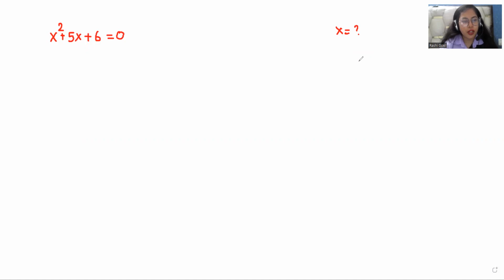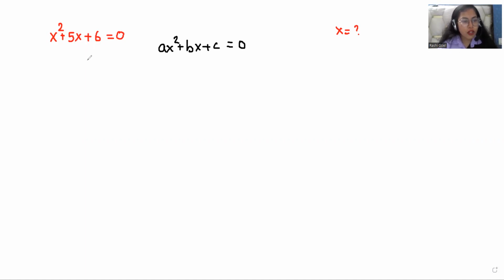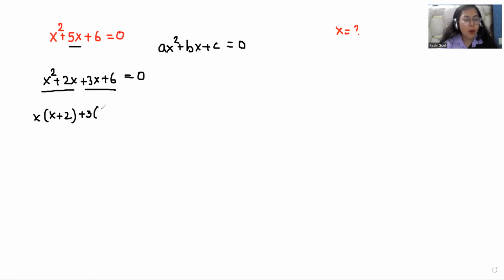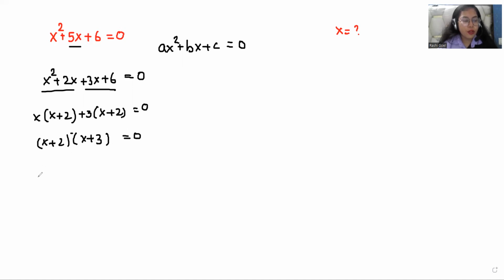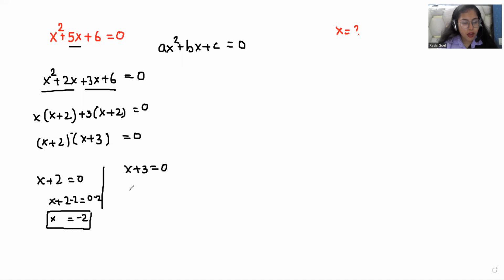Solve the Quadratic Equation x^2+5x+6=0 For "X" | Learn the amazing trick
Can you solve x^2 + 5x + 6 = 0 For "X"

Topics Covered-
s^2 + 5s + 6 = 0
s2 + 5s + 6
s2 + 5s + 6=?
s2+5s+6
s2+5s+6=?
s^2+5s+6
s^2+5s+6=?
x^2 + 5x + 6 = 0
x^2+5x+6
x2+5x+6=0
x2+5x+6
x square + 5 x + 6
xsquare+5x+6
xsquare+5x+6=?
if x2+5x+6 find the value of x
if x2+5x+6 Then x=?
if x2+5x+6 then find x
How to find the value of x2+5x+6
How to find the value of x2+5x+6 when x
How to find the value of x2+5x+6 if x

if x^2+5x+6 find the value of x
if x^2+5x+6 Then x=?
if x^2+5x+6 then find x
How to find the value of x^2+5x+6
How to find the value of x^2+5x+6 when x
How to find the value of x^2+5x+6 if x
Pre math
math booster
Math with Mershscore
Math window
syber math
blackpenredpen
Quadratic
Quadratic equations
Quadratic equation
Quadratic equation class 10 one shot
Quadratic equation class 10th
Quadratic equation for banking exam
Quadratic equation by rashi goel
Quadratic formula
Quadratic equations jee mains
Quadratic equation by ashish arora
Quadratic equation by sahil sir